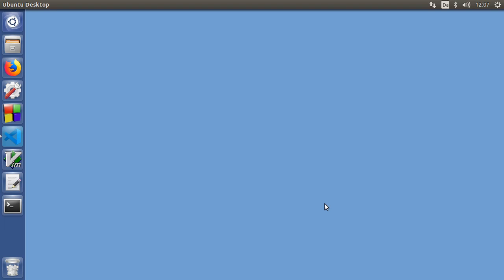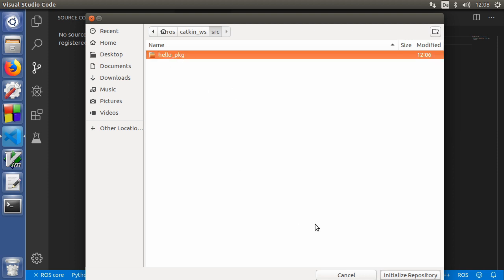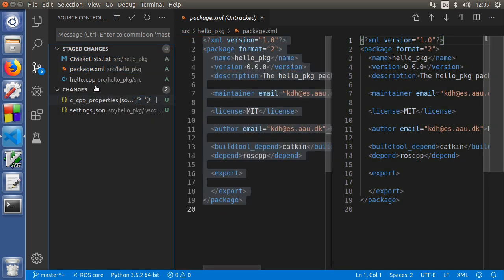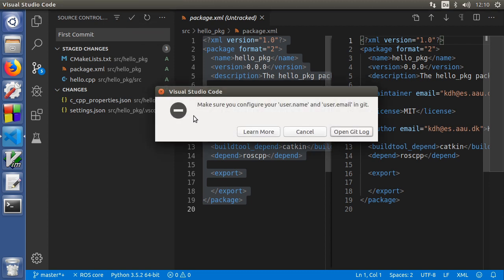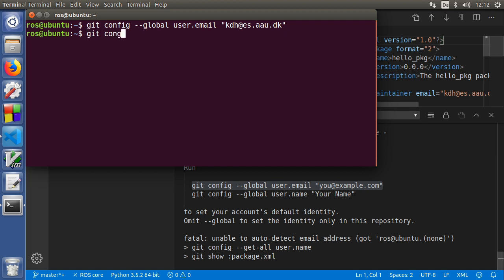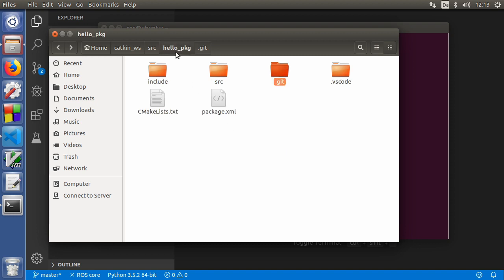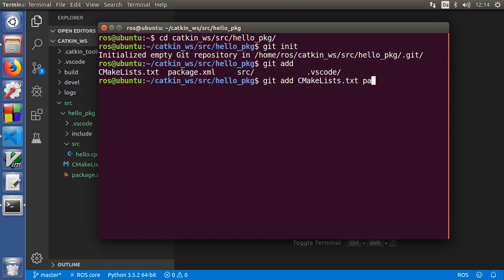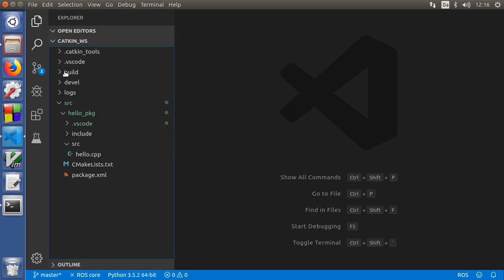Version control of ROS packages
I show how to initialize a git repository in a ROS package. First, with VS Code, then using the terminal.